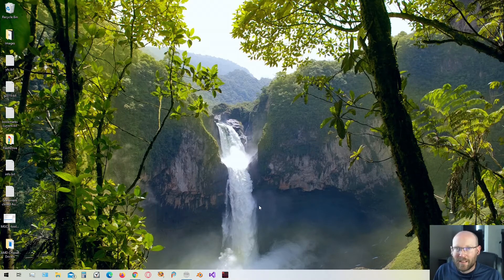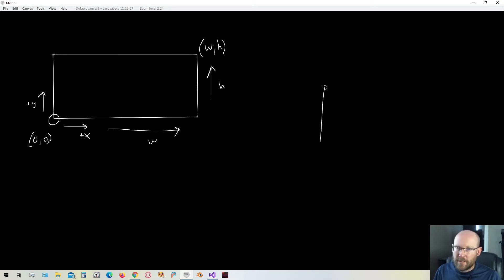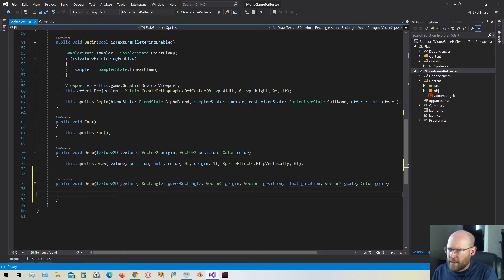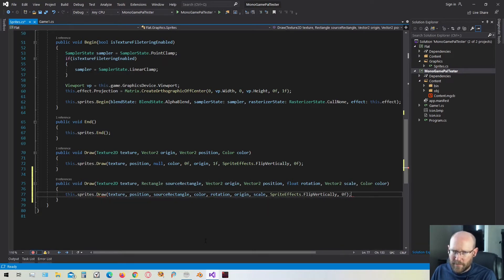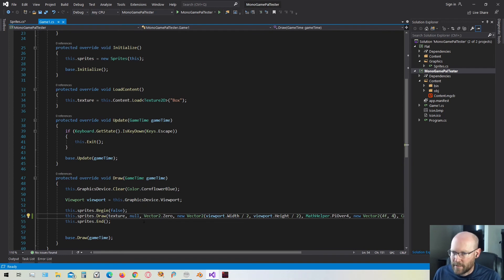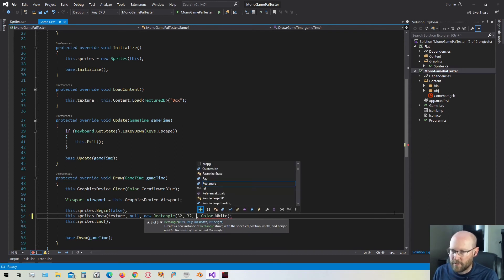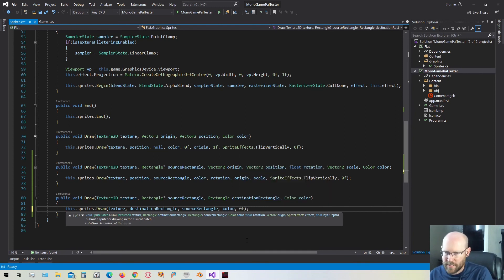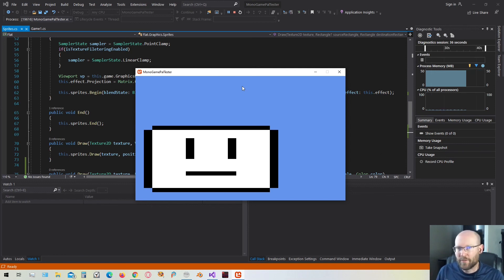Coding Games [#03] - Sprites part 2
Finishing touches on the sprite drawing class.